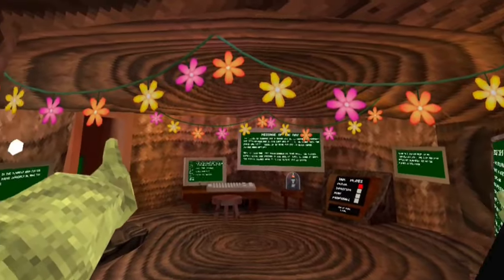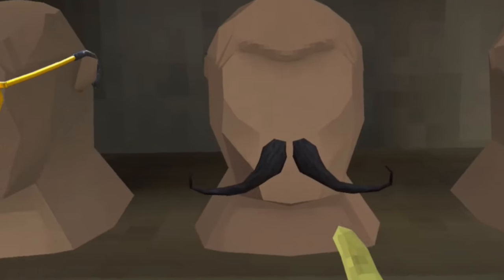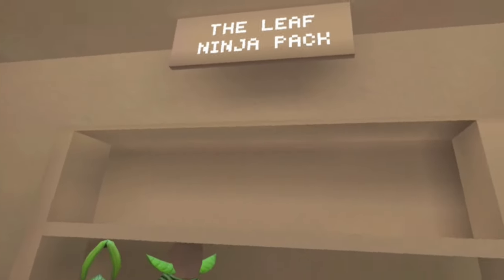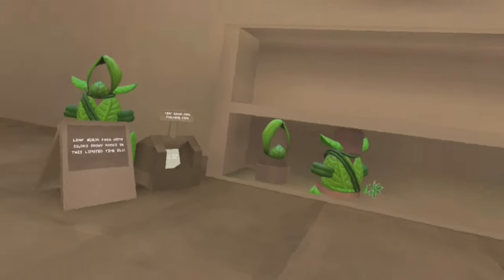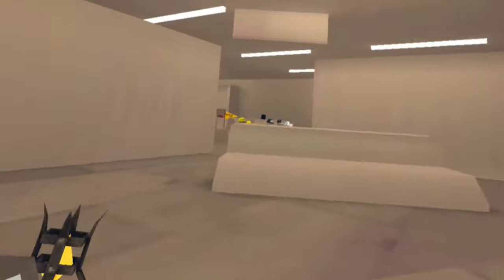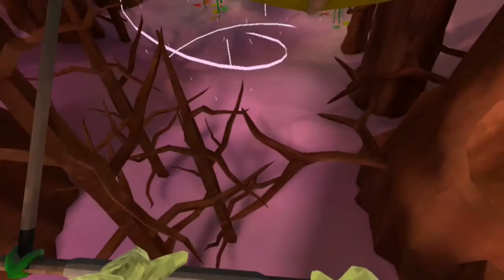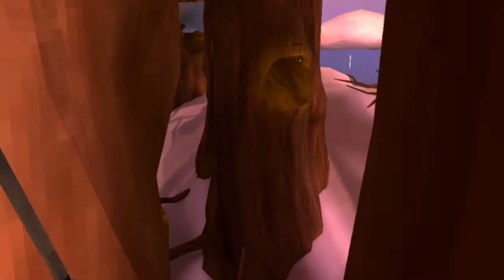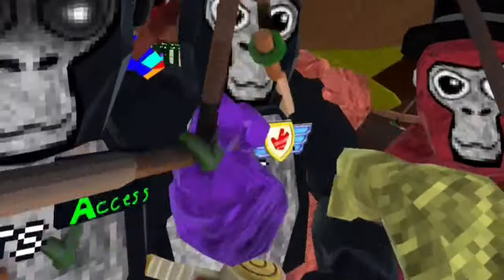Gorilla Tag Flying Monkees Update! (NEW Cloud Revamp!)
Gorilla Tag Cloud Revamp is finally out and it brought brand new cosmetics and a new mechanic